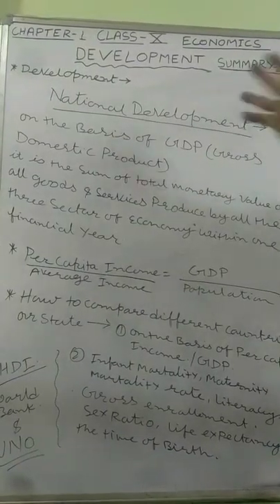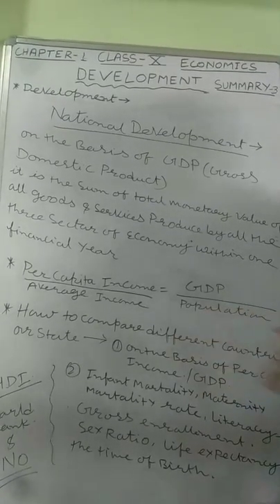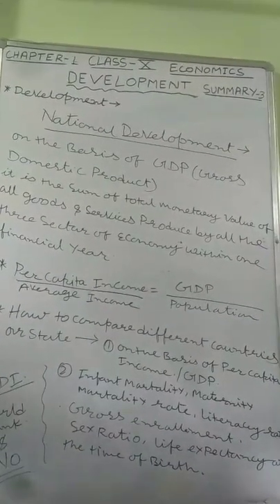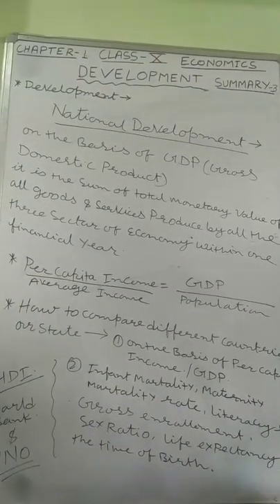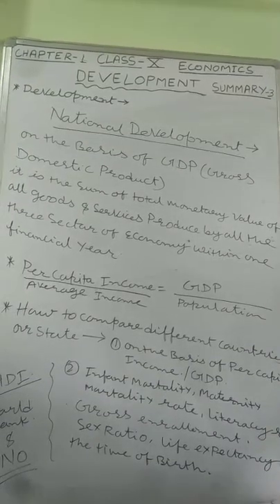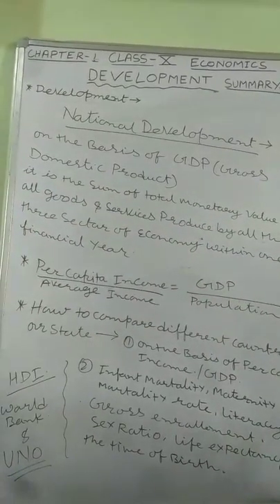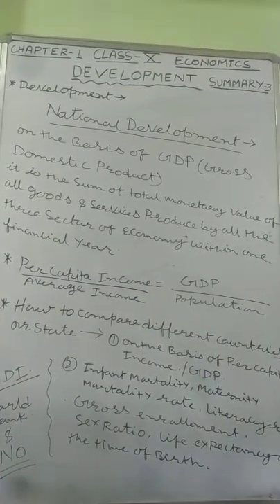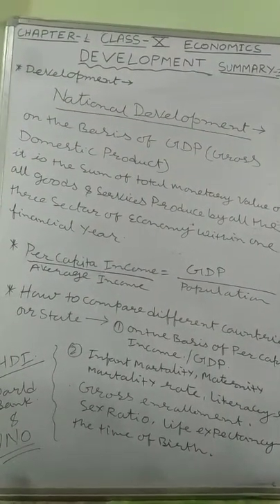Class-10, Sub- S.Sc, Economics, Summary-3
Development, by Manoj guru ji, 30/04/2020